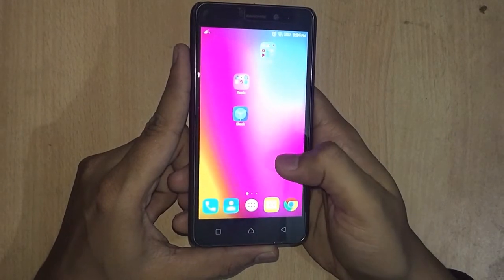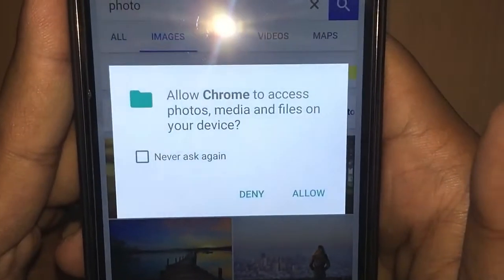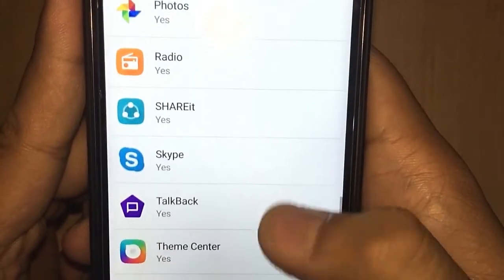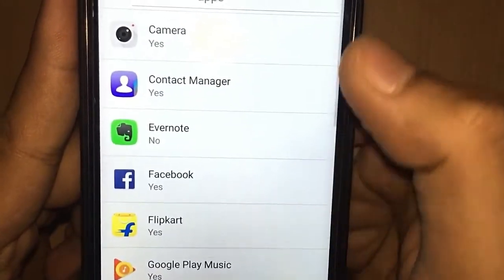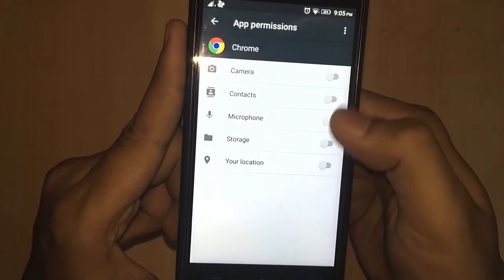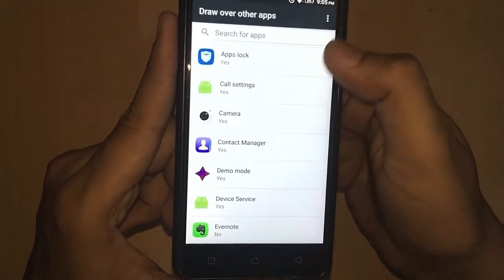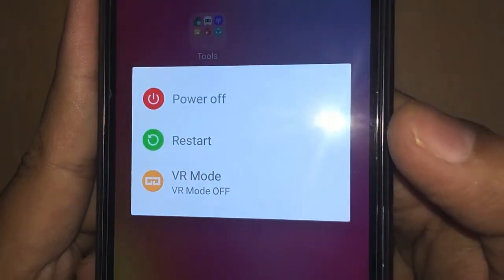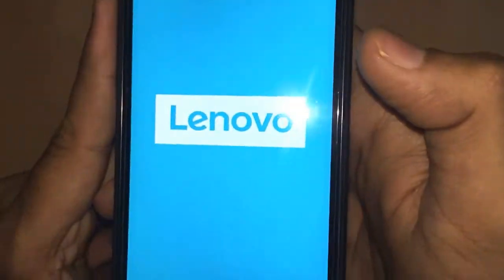Solution for " Screen Overlay Detected " App Permission Problem 100% Working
Hi Guys,
Once again its me Vardan, Welcomeback on my channel.
If you are getting the same problem then this video is made for you.

➡️Er.Vardan is an Engineer, who shares his ideas, tutorials, tips and tricks through youtube channel about operating systems, DIYs, and life hacks.

🎬Other Videos To Watch from my channel:

🎬How I Made My Own Remote Controllable Table Lamp | In Hindi | रिमोट कण्ट्रोल टेबल लैंप बनाये |